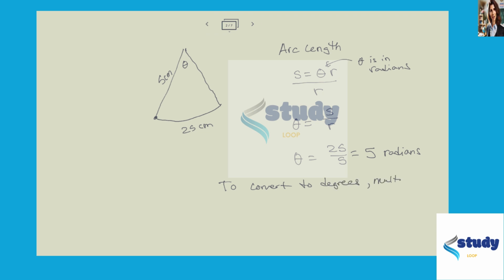[Math] Through what angle does a pendulum of length 5 cm swing if the pendulum swings through an arc